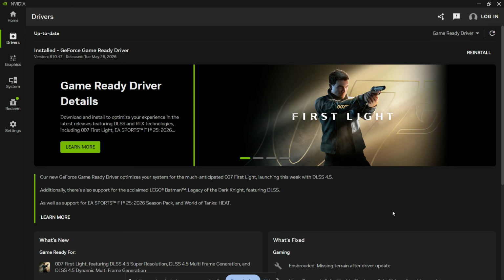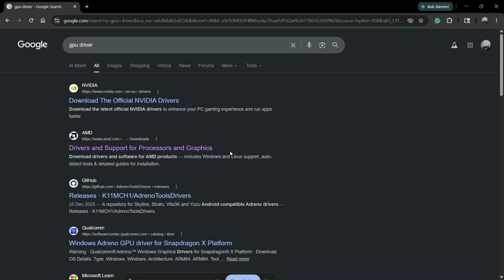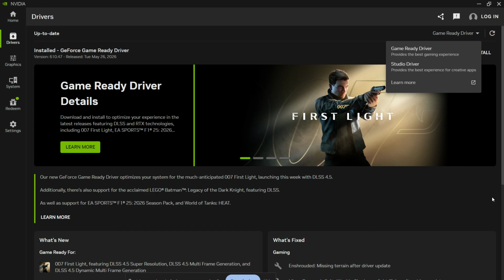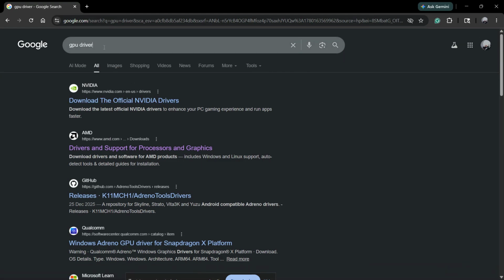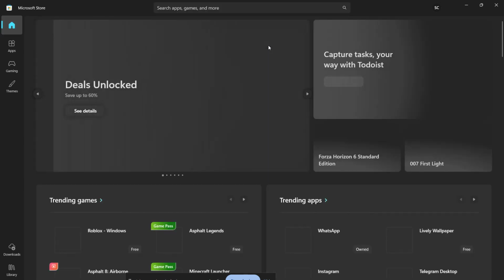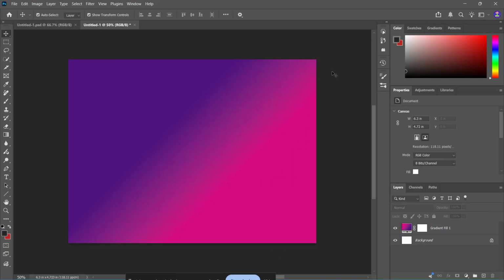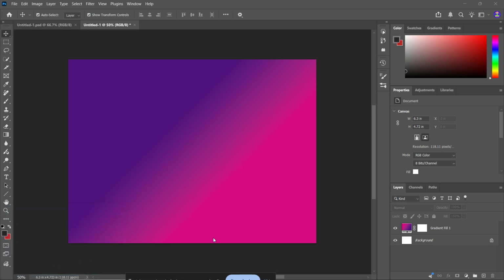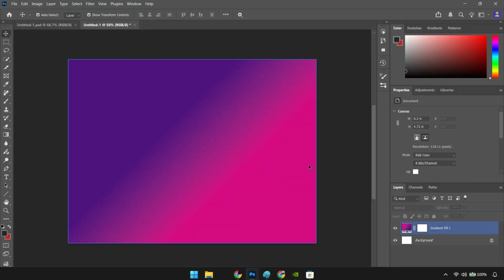Photoshop OpenCL Error (Easy Fix Guide)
Learn how to fix the Photoshop OpenCL error with a simple step-by-step method. This guide covers updating graphics drivers, installing the Microsoft compatibility pack, and clearing Photoshop’s cached failure log for a fresh hardware rescan.

🕚Timestamps:
0:00 Intro
0:22 Update Your Video Drivers
1:18 Install the OpenCL, OpenGL, and Vulkan Compatibility Pack
2:05 Clear the Sniffer-out.txt Cache
2:45 Final Recap

✍️What you'll learn in this video:
• How To Update NVIDIA, AMD, And Intel Graphics Drivers For Photoshop
• How To Choose The NVIDIA Studio Driver For Better Adobe Stability
• How To Install The OpenCL, OpenGL, And Vulkan Compatibility Pack
• How To Clear Photoshop’s Sniffer-out.txt Failure Log Cache
• How To Force Photoshop To Rescan Your Hardware After Fixes

💡Pro Tips:
• Always restart your PC after installing a new graphics driver.
• Laptop users should update both dedicated and integrated graphics drivers.
• Use the Studio Driver on NVIDIA systems for more stable Adobe performance.
• If Photoshop still errors after updates, delete Sniffer-out.txt and relaunch.
• Download drivers only from official NVIDIA, AMD, Intel, or Microsoft sources.